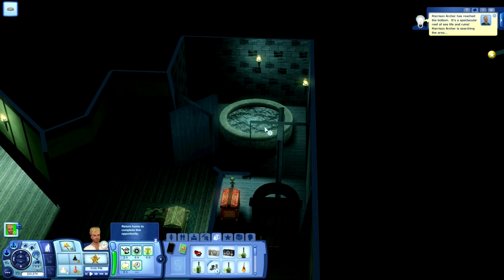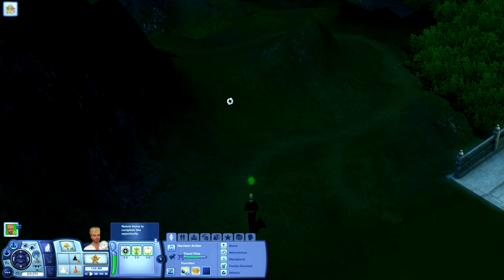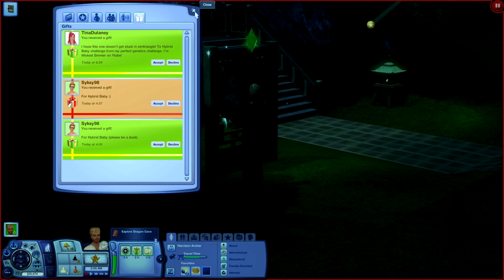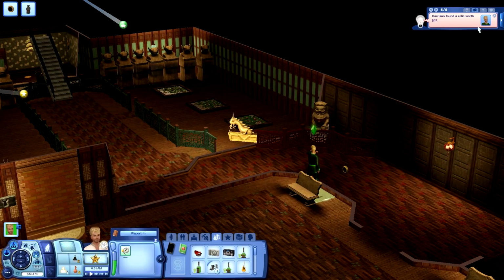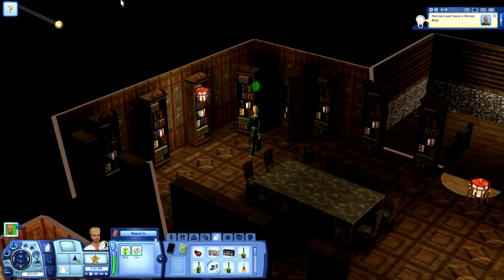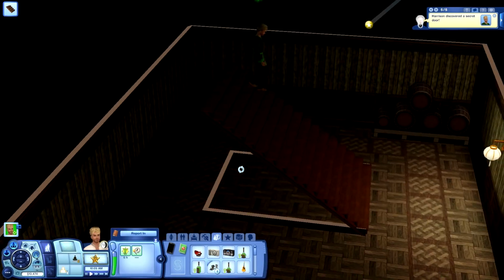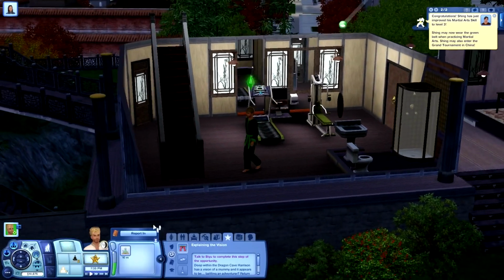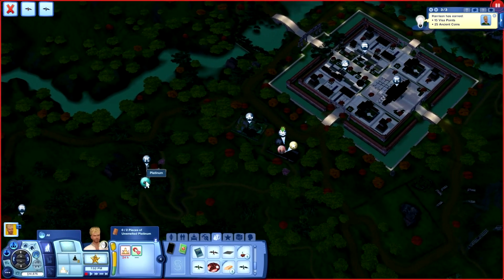Let's Play The Sims 3 - Dragon Valley Adventures - Episode 9